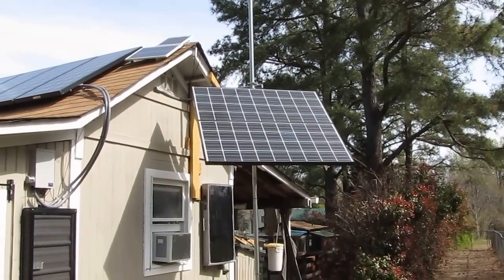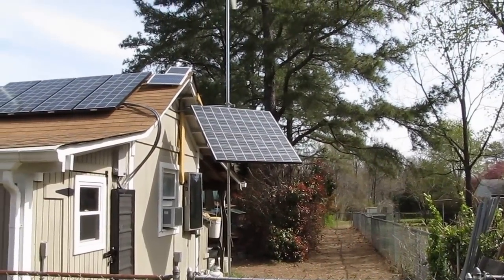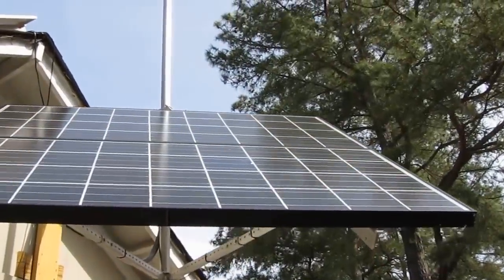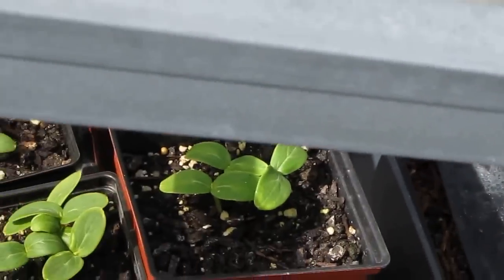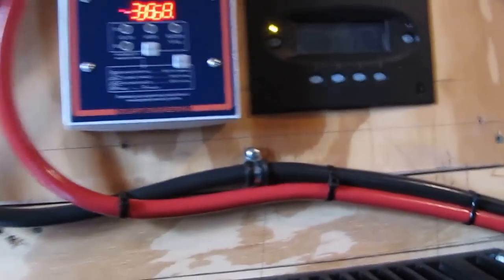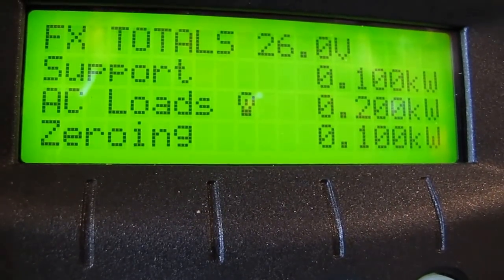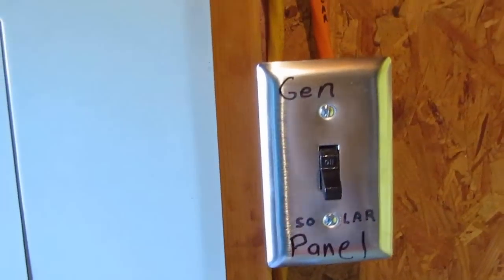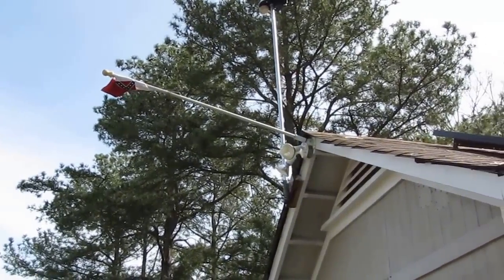Solar and Wind Almost Topped Out in Power VIARLOCITY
I finally Got My system done for a while I am self Sustained  In wind and solar Power  with  Kyocera Solar  Panels 6  135 watt  12 volt in series  to make 24 Volt  also 6  27 Series  AGM  90 Amp Hour Batteries 12 wired in series Parallel  I have MorningStar  TS-60 MPPT  Charge Controller  also a Missouri wind & Solar All In One wind Charge Controller   And Bogart Trimetric  2025A  Battery Monitor  and OutBack GTFX 2524  Im In Heaven